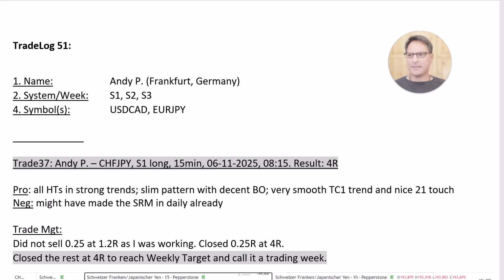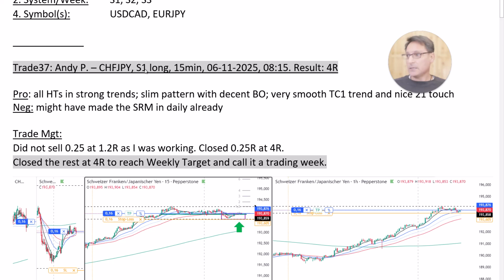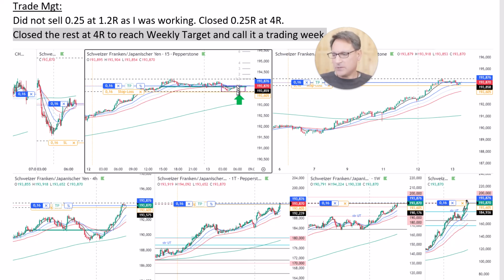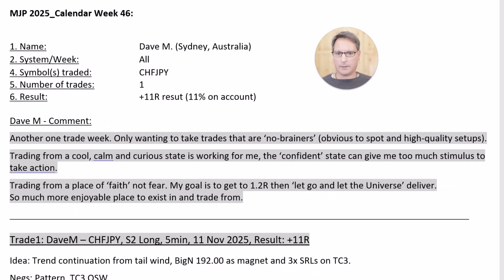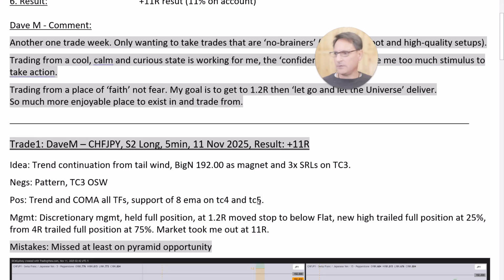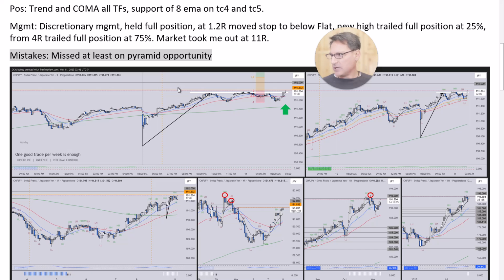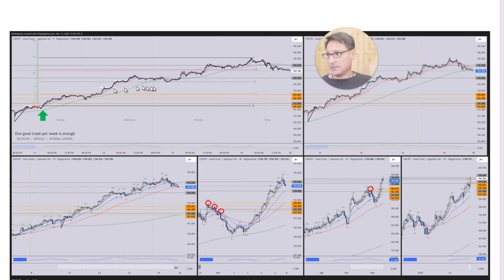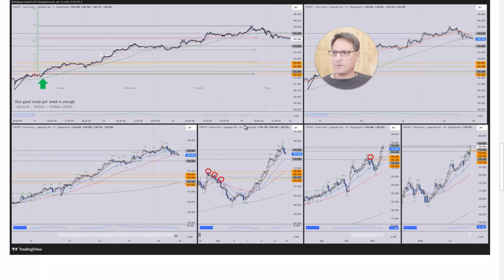Taking Trades within Multiple Timeframe Trends / Huge Edge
NOW open for registration!